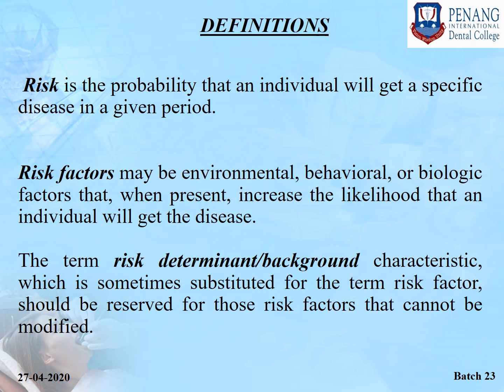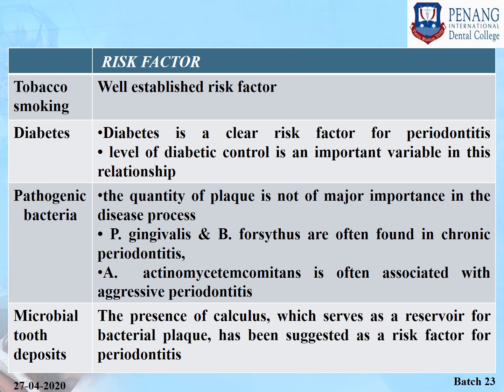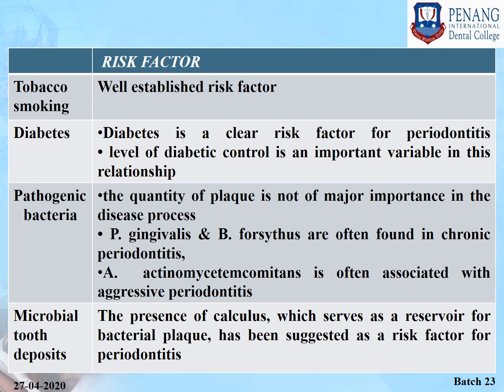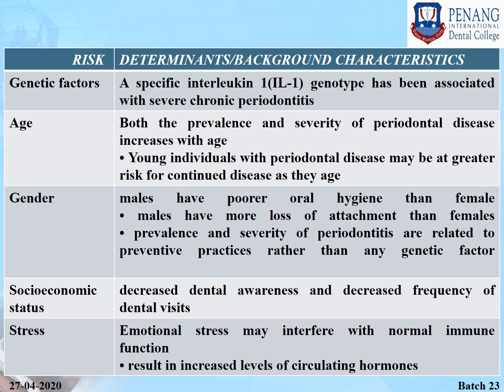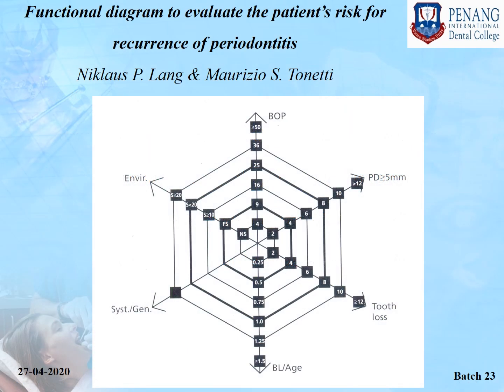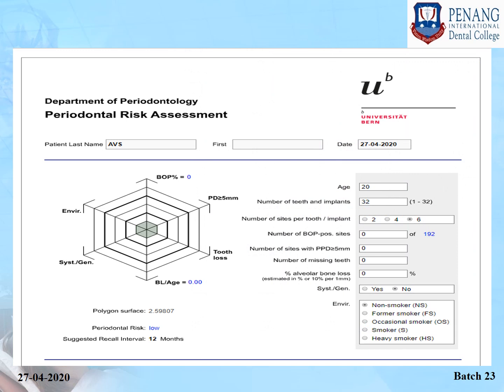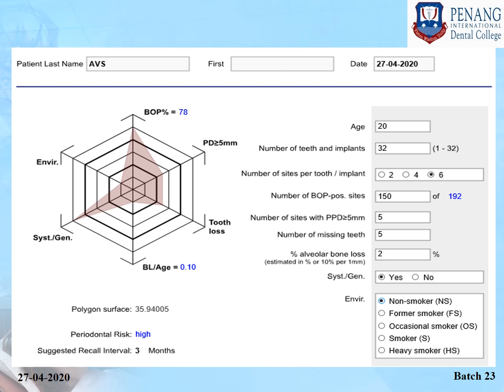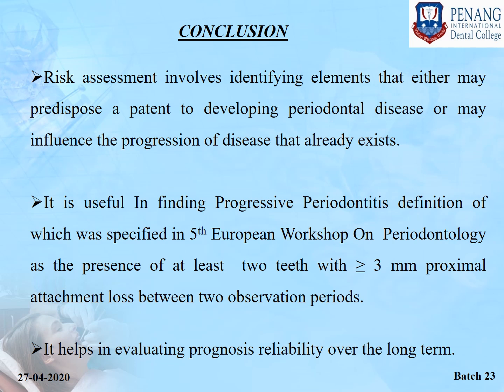Risk Assessment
TOPIC: RISK ASSESSMENT
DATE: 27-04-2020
BATCH: 23
DEPARTMENT: PERIODONTOLOGY